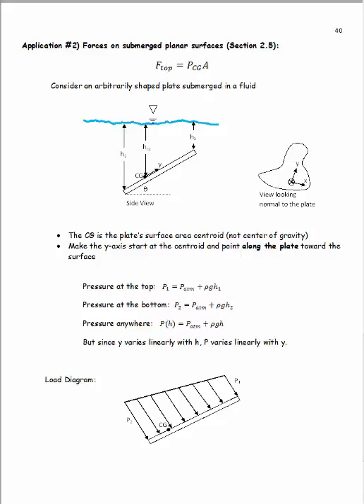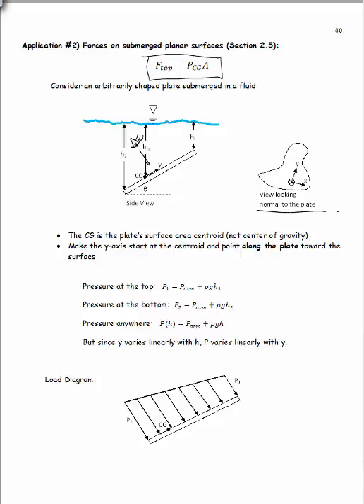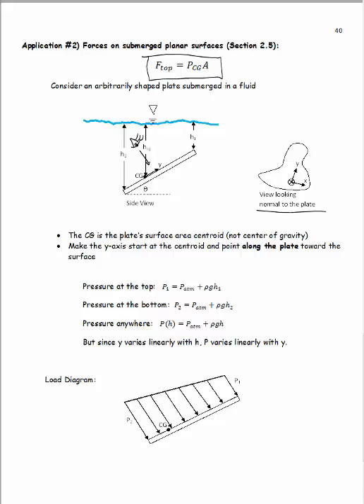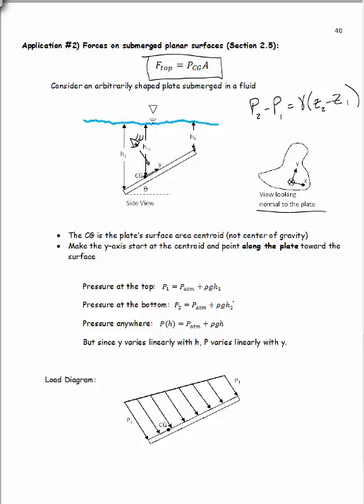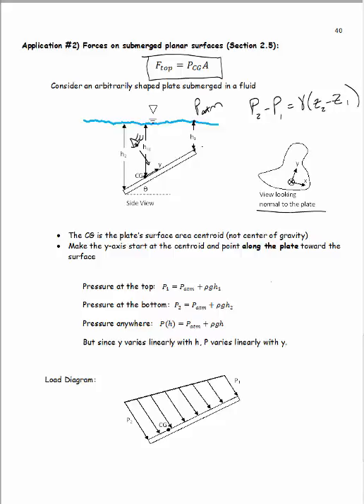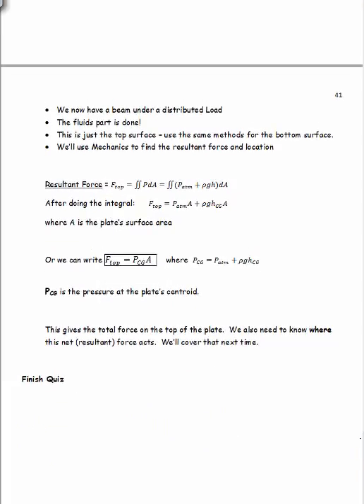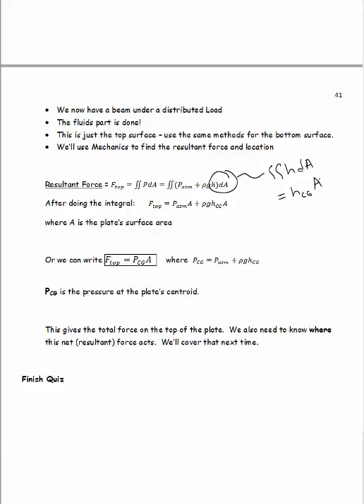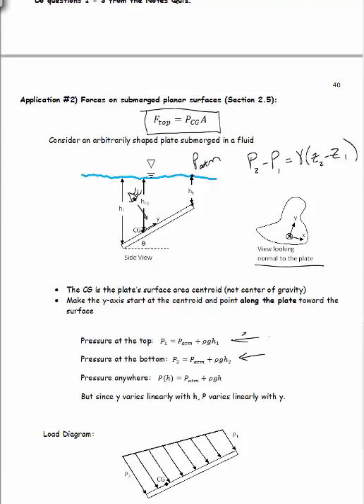Lecture 5 Video 2